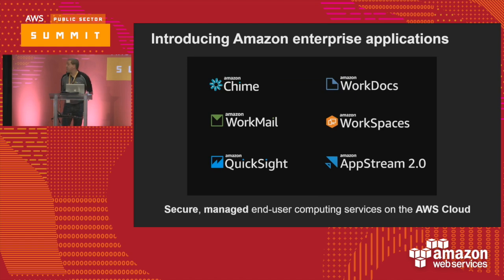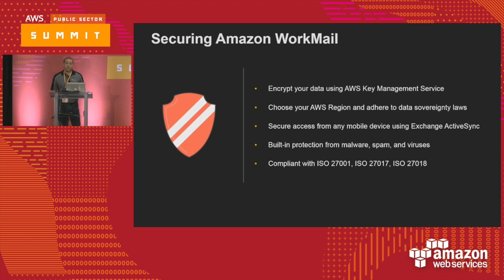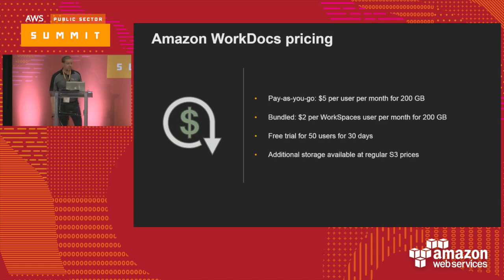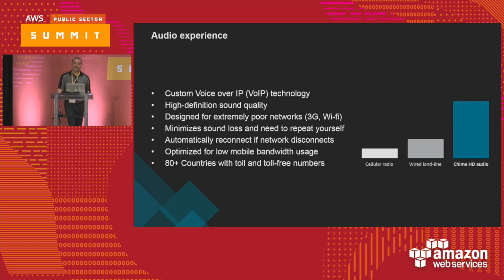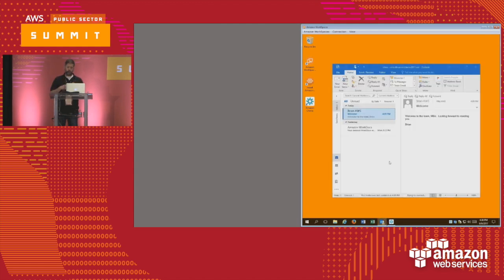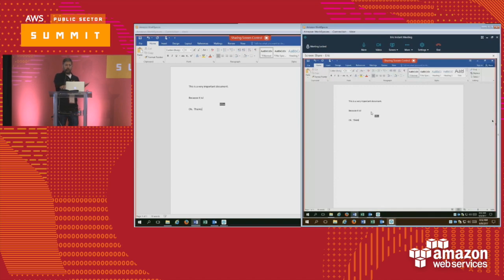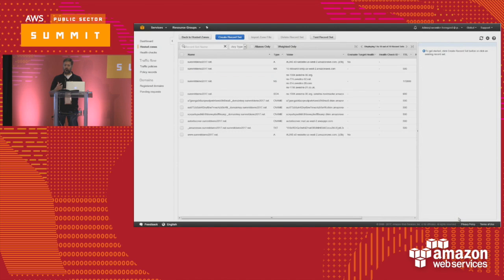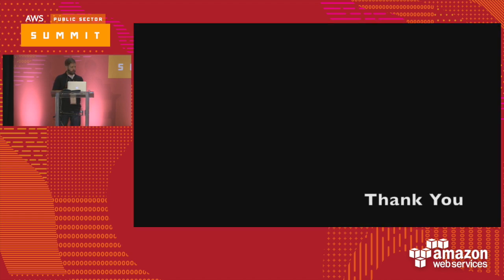Enterprise Collaboration with the AWS Work Suite (119666)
Amazon WorkMail, WorkDocs, and Chime allow customers to quickly deploy enterprise-grade communication tools while enabling strong security controls and integrating with your existing user directory. You will learn how to use WorkMail and WorkDocs to share information with colleagues and customers using familiar desktop and mobile platforms. We’ll also demonstrate the powerful collaboration features of Amazon Chime including private and group messaging as well as remote screen and application sharing.